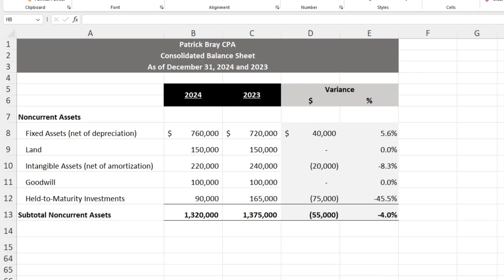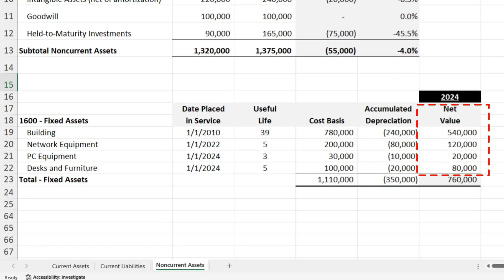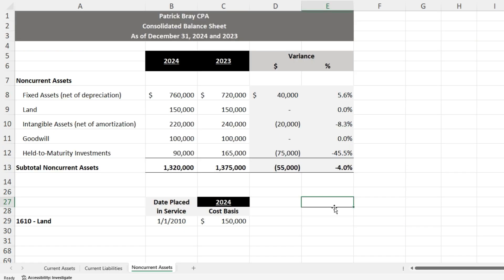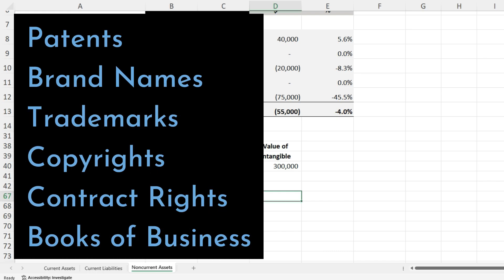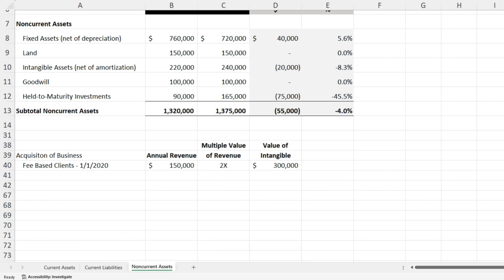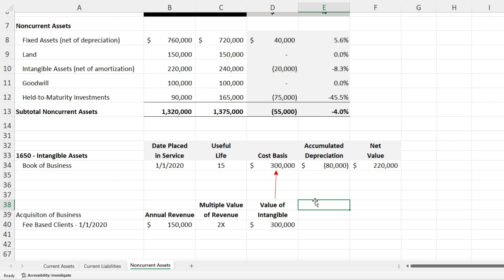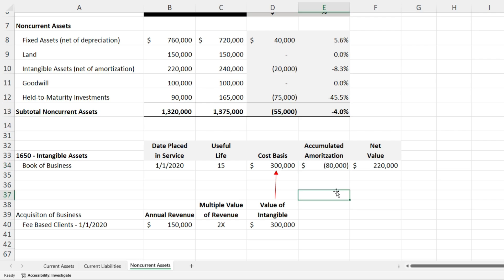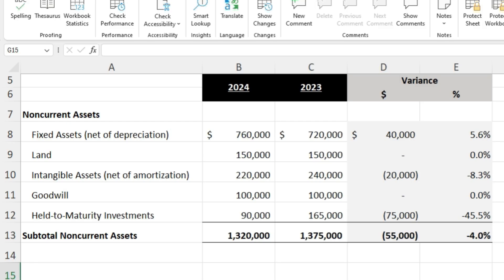5 Examples of Noncurrent Assets (Balance Sheet Analysis)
Assets are classified as tangible and intangible accounts which have a future economic benefit. We are covering noncurrent assets which will have an economic value beyond a year.

✅Supporting Details

From fixed assets to Goodwill, we'll explore the ins and outs of these important components of a balance sheet.

5 examples include:
1) Fixed Assets: tangible and physical assets used in the business that are depreciated over their useful life
2) Land: physical land owned
3) Intangible Assets: a non-physical asset that has value like a copyright, trademark or tradename
4) Goodwill: value of an acquisition over net assets purchased
5) Held-to-Maturity Investments: debt investments to maturity which are held at cost

✅Supporting Videos

Chapters
0:28 Fixed Assets
2:59 Land
3:45 Intangible Assets
6:53 Goodwill
9:59 Held-to-Maturity Investments